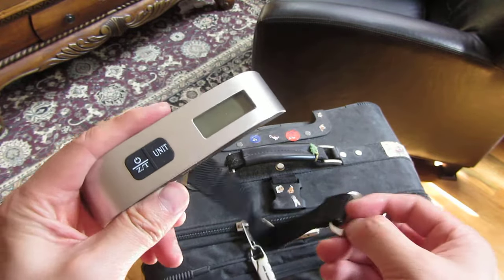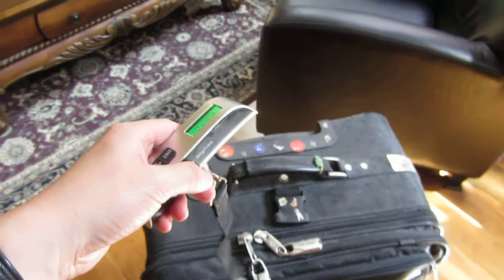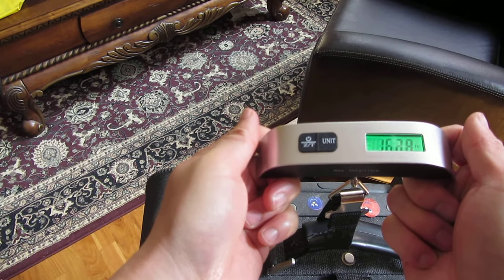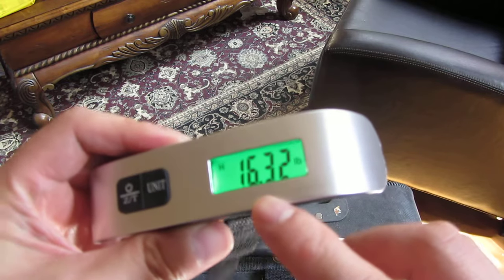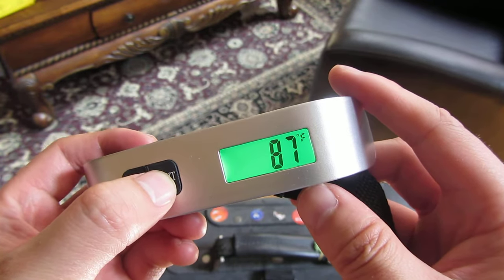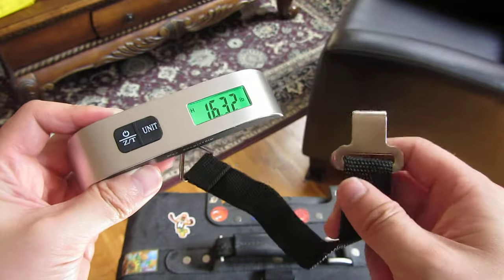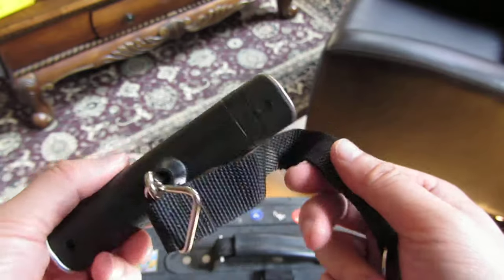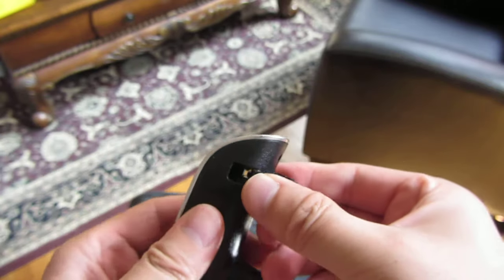Travel Digital Luggage Scale | Etekcity | Camry | Accuoz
Amazon (Etekcity)
Amazon (Camry)
Amazon (Accuoz)

Digital Luggage Scale
By Camry  Etekcity  Accuoz